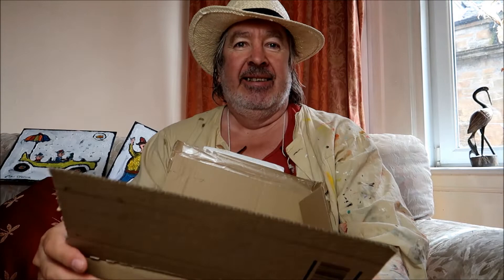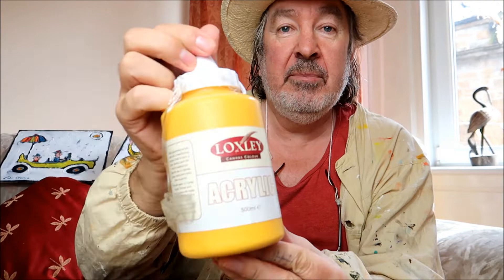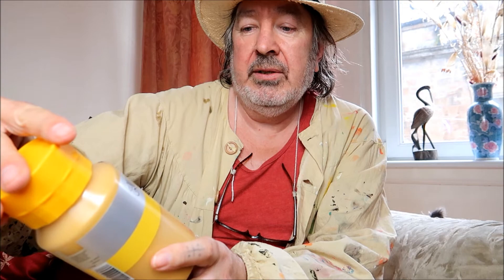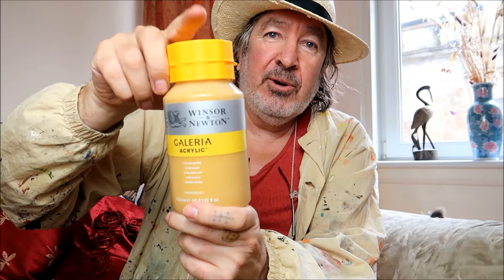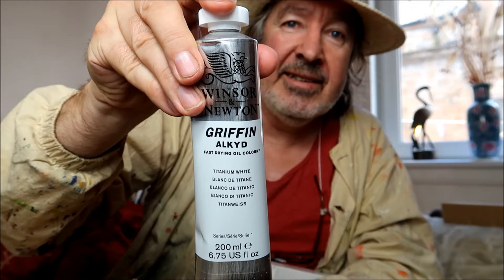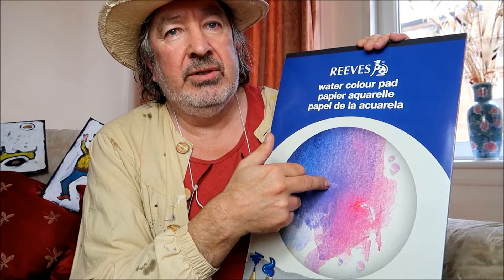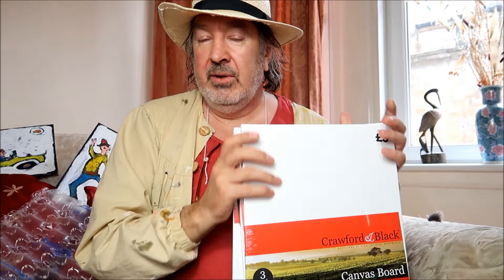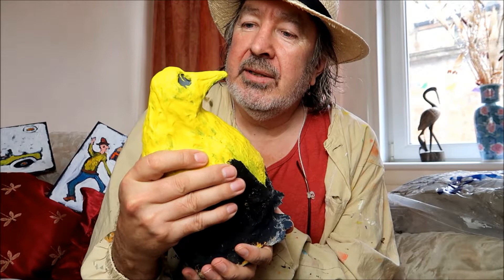Huge painting art supplies haul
I show you my latest Art supplies i recently purchased for my art painting business for me to create and sell Paintings in my ebay shop,

my ebay art shop